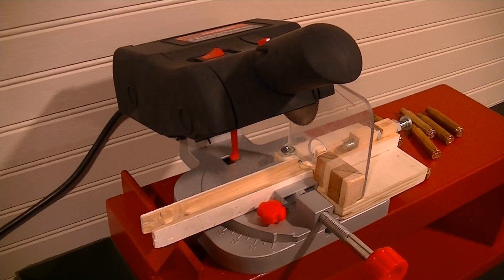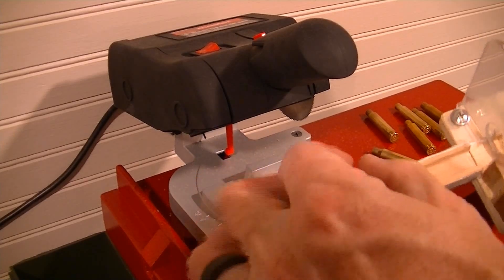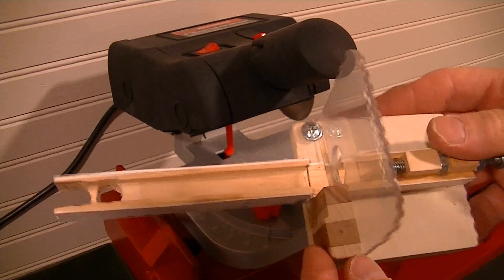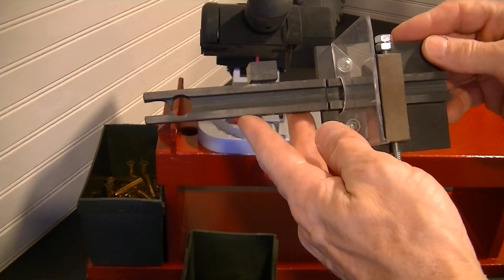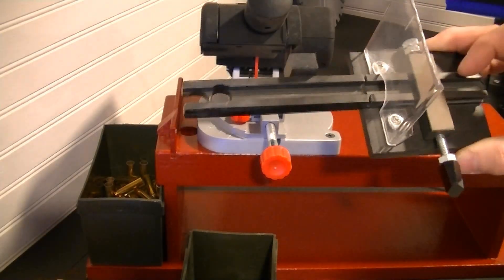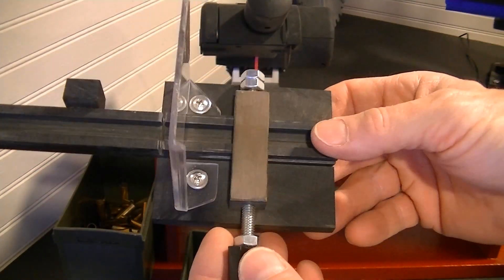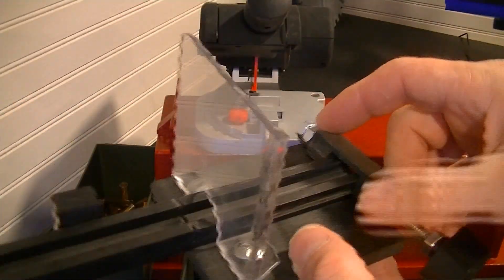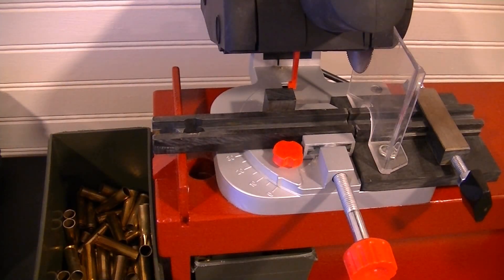Another 300 Blackout Brass Cutting Jig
This is my version of a DIY Brass Cutting Jig for converting .223/5.56 brass to 300 Blackout.